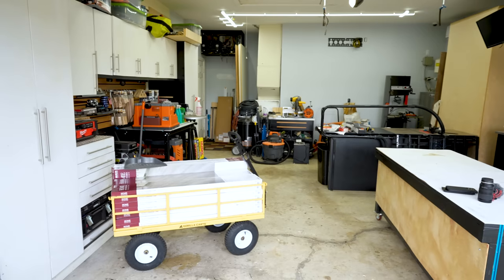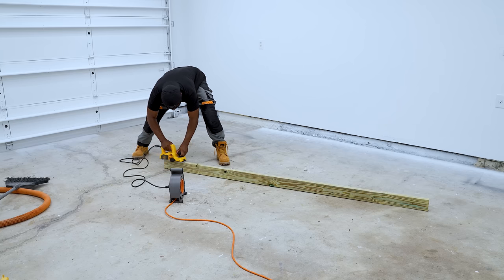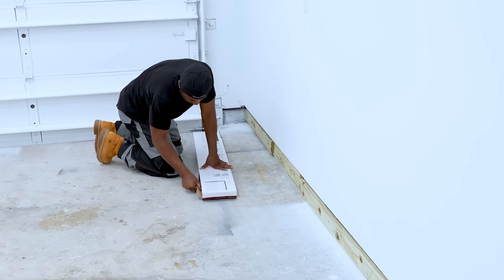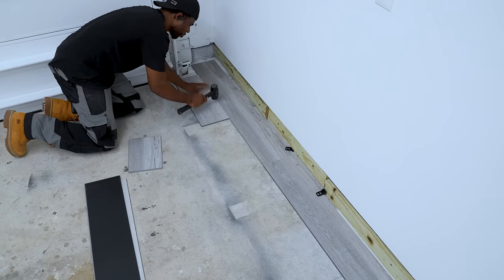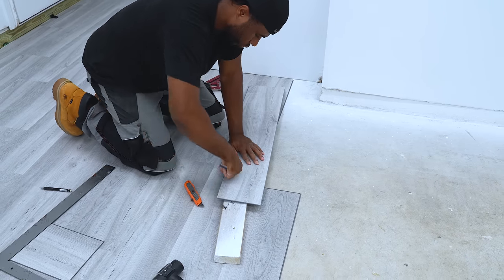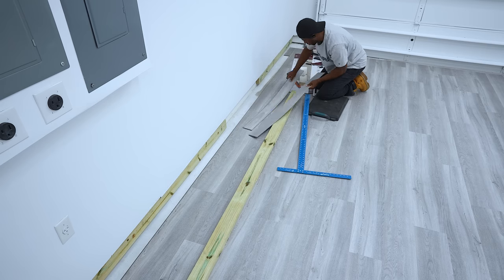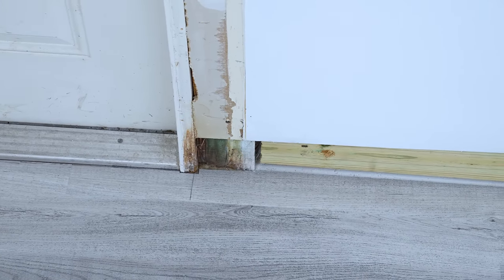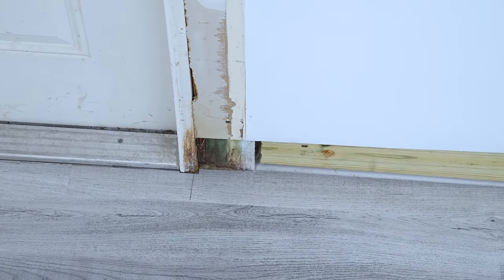How to install vinyl floors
Installing vinyl flooring for the first time can be an exciting and rewarding experience. It allows you to transform the look and feel of your space with a durable and low-maintenance flooring option. By following the manufacturer’s instructions and using the right tools, you can achieve a professional-looking finish that adds beauty and functionality to your home or office.

Vinyl Multi-Purpose Reducer Molding:
Baseboard and door Tim

Tools used:
Milwaukee Miter Saw
Nail gun
Pin nailer
Measuring tape
Utility knife
Speed square
1/4in spacer
Rubber mallet
Safety gear

Outline for installing vinyl flooring
1. Measure and plan - Measure the room and calculate the amount of vinyl flooring
2. Prepare the surface - Remove any existing flooring, clean, dry, and level.
3. Acclimate the vinyl - Let the vinyl flooring acclimate for 48 hours.
4. Prepare the vinyl - Cut the vinyl flooring to fit the room using a sharp utility knife.
5. Install the first row - Begin at one corner and lay the first row of vinyl planks or tiles, using spacers for consistent gaps.
6. Continue installation - Lay the subsequent rows, interlocking the edges of the planks.
7. Trim and fit - Measure and cut the vinyl planks
8. Install transition pieces - Install transition strips or moldings.
9. Finishing touches - Clean the floor thoroughly and enjoy.
Follow the manufacturer’s instructions for detailed guidance.